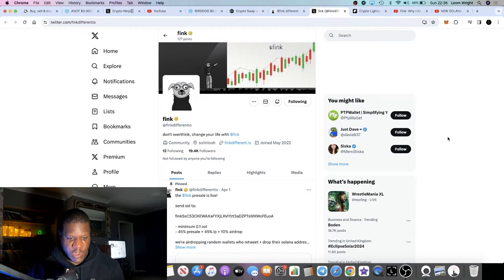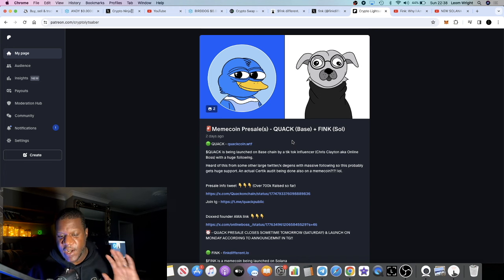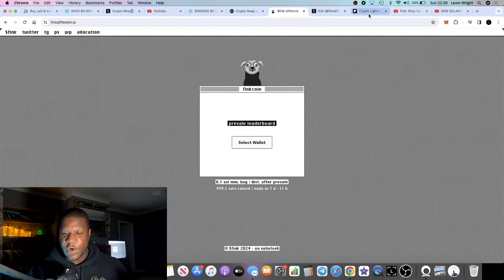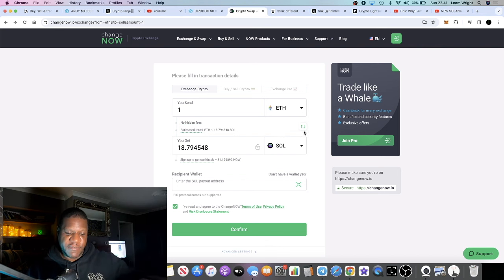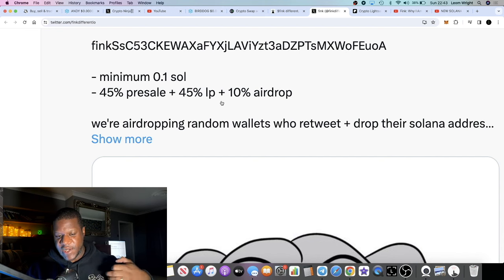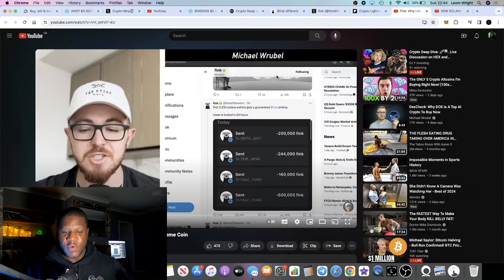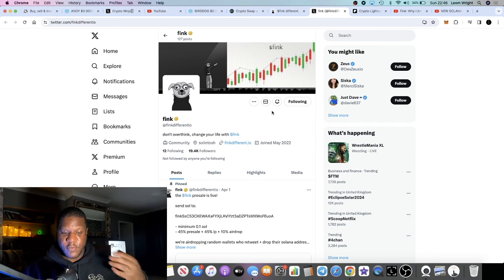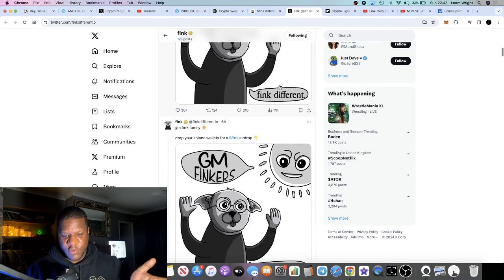I Found The Next 100-1000X *Solana* Memecoin PRESALE?!